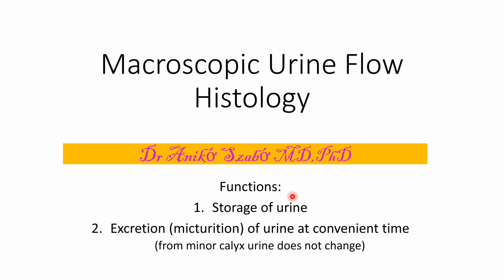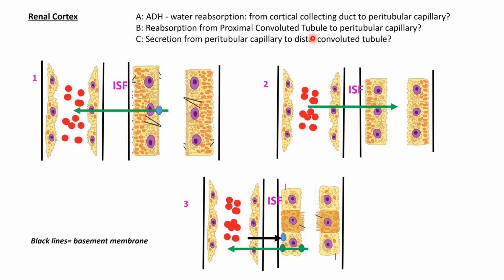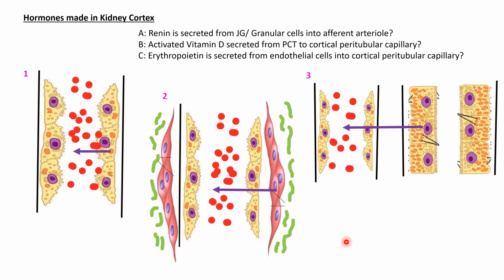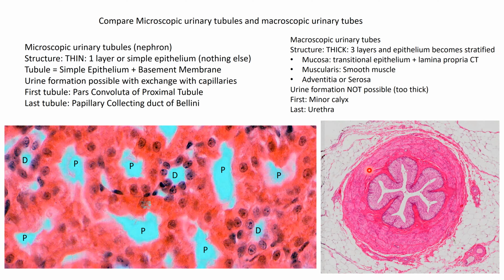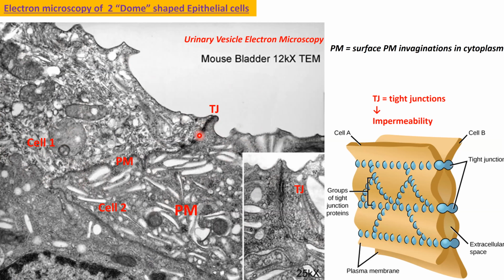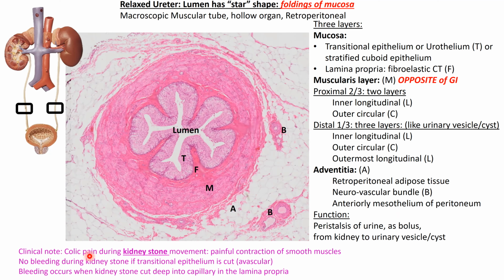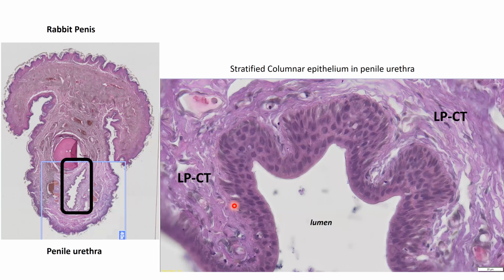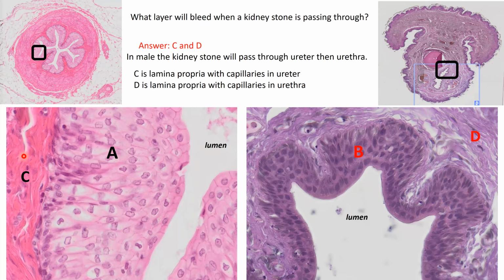Macroscopic Urinary Histology - Dr. Ani